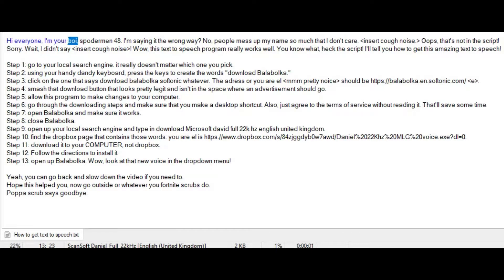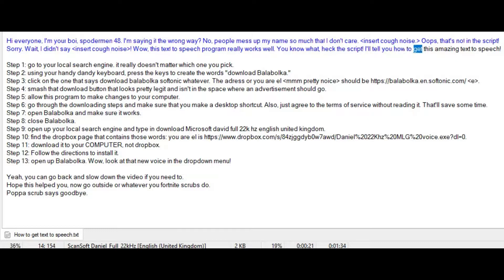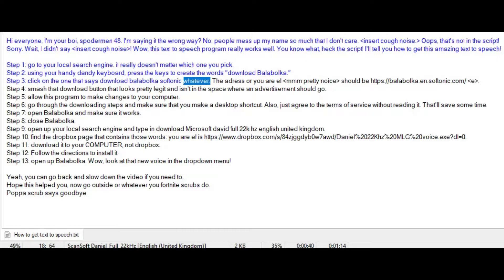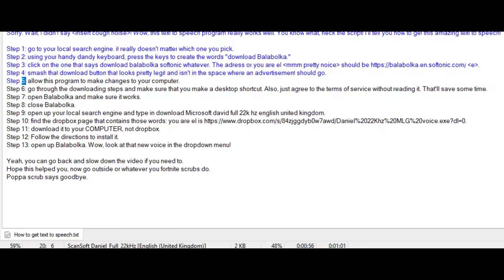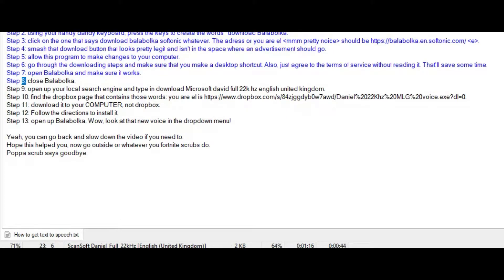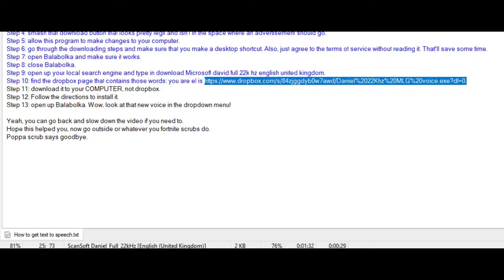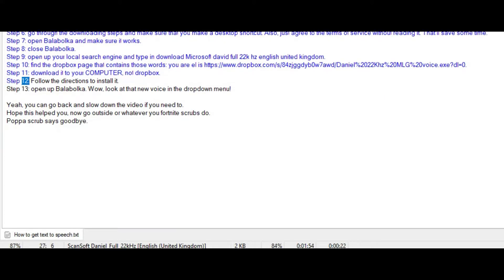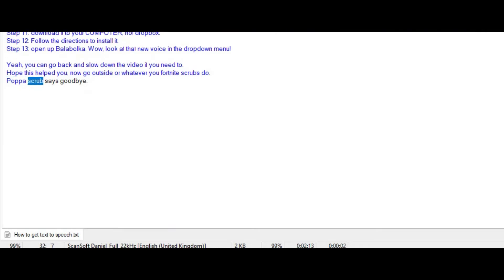How to get the MLG David text-to-speech Voice - Easy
Just an easy guide to get the MLG David voice everyone likes.
Well, that's how I did it.

Video Showing the tts program, Balabolka.